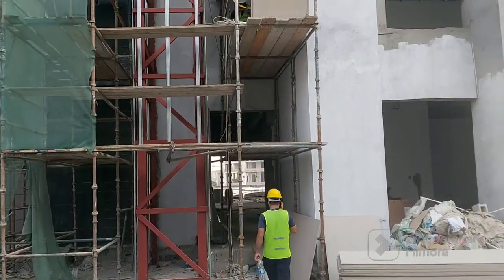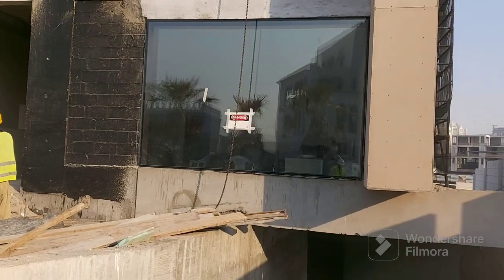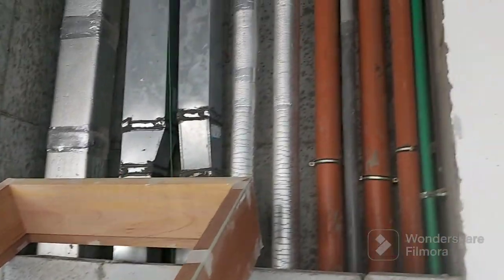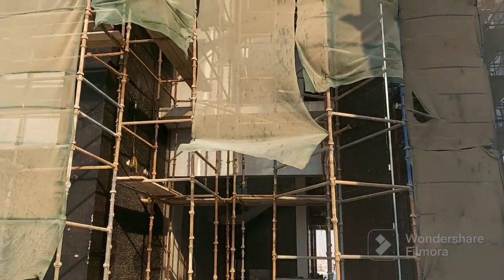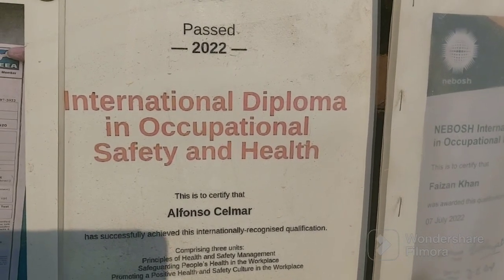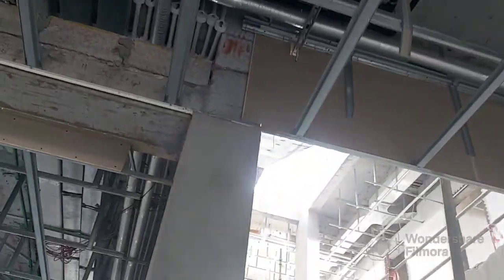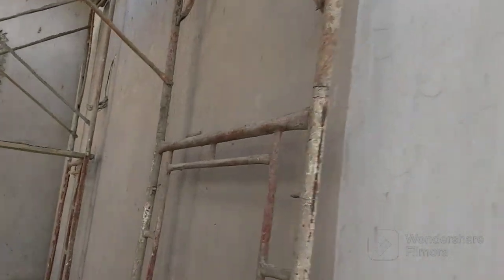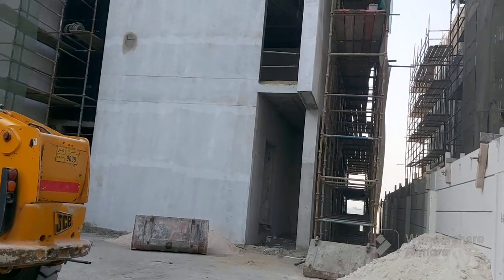SMART BUILDING CONSTRUCTION LPS 8VILLAS PROJECT UPDATE PROGRESS REVIEW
SMART BUILDING CONSTRUCTION LPS 8VILLAS PROJECT UPDATE REVIEW